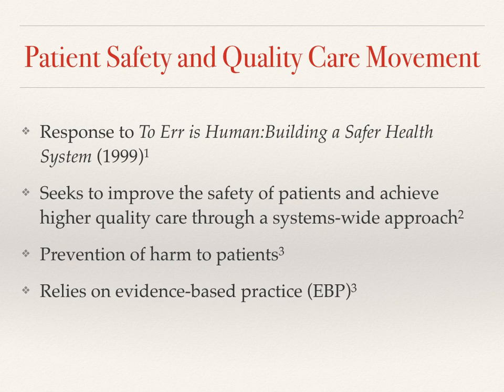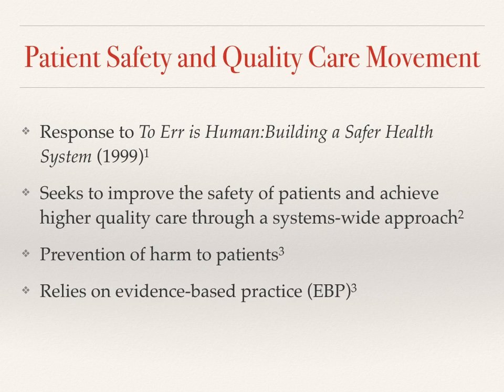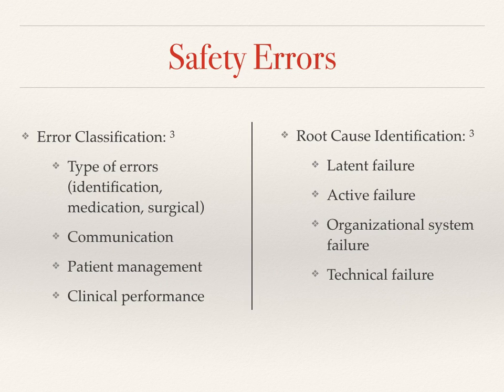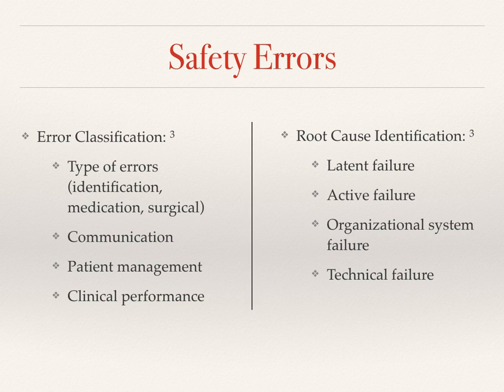Patient Safety and Quality Care Movement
This presentation was completed as part of NUR4827C.001U16 Ldrshp & Mgmt Prof Nurs SUMMER 16 for the USF College of Nursing.